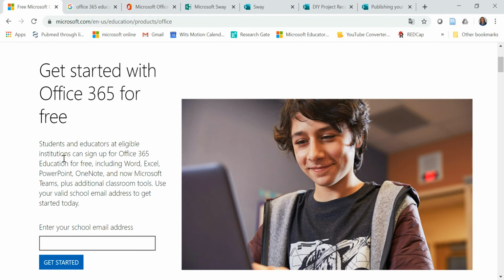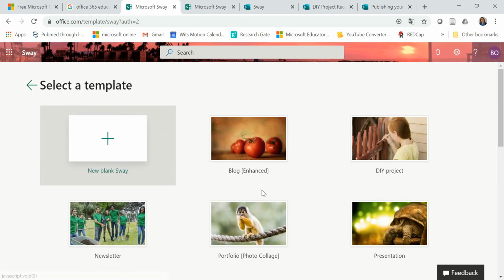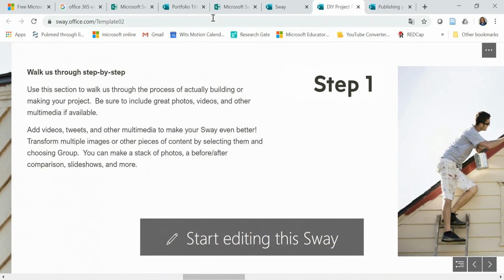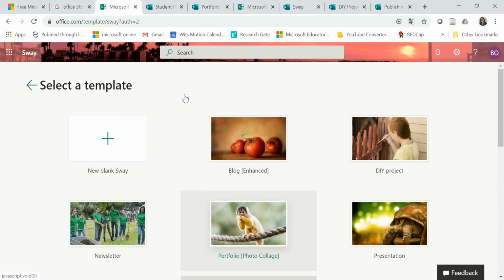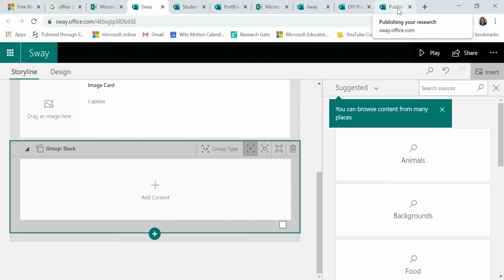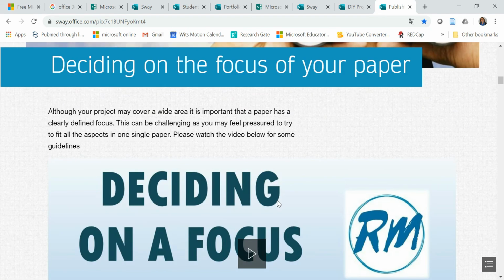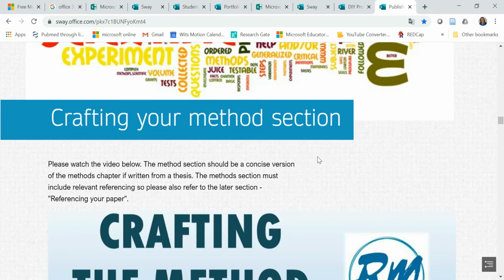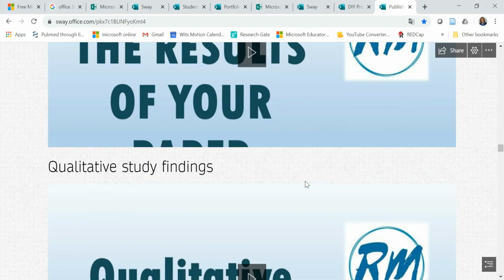Academic tools and resources: Get creative with Microsoft Sway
Use Microsoft Sway to package content in a creative, user-friendly and easy-to-consume way. As an example, a collaborator and I used Sway to put together a step-by-step guide for students and emerging researchers on how to create the first draft of an academic paper. If your institution has access to Office 365 Education, then you will have access to Microsoft Sway. Click on this link for more information on Office 365 Education for eligible institutions, their educations and students

South Africa has started 21 days under lockdown on 27 March 2020. Each day, I will delve into a tool or resource used by academics/faculty. It is always good to learn something new and in this way, to lift the spirits! Join me by suggesting some tools and resources you use in your everyday life. Access the playlist “Academic Tools and Resources”